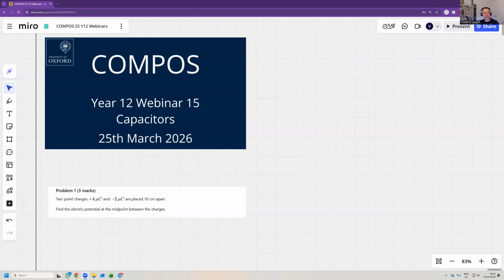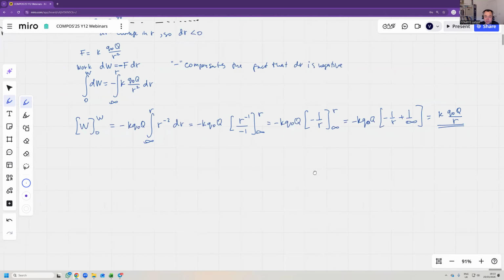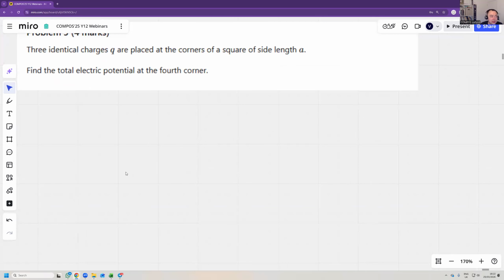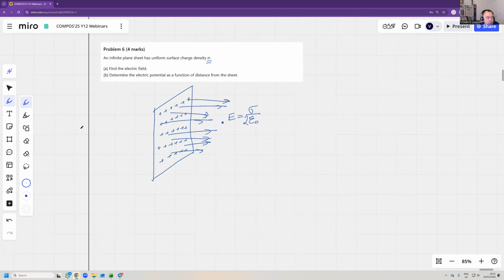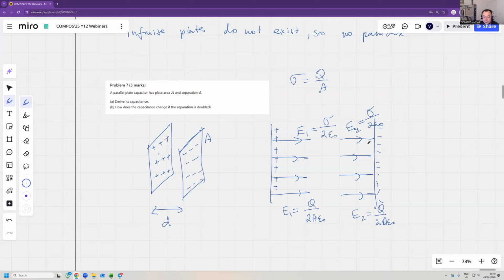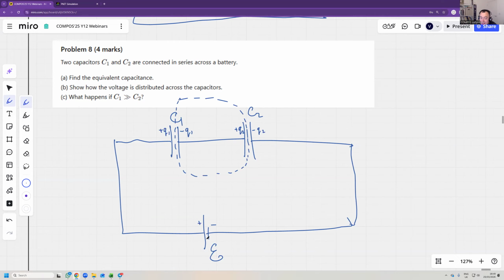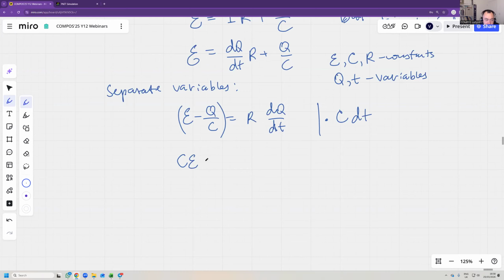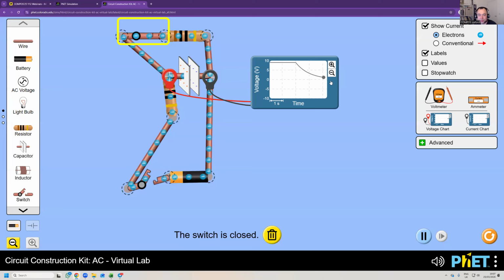COMPOS'25 Y12 Webinar 15 - Capacitors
Electric Potential, Capacitors
25/03/2026
Vlad Chernov